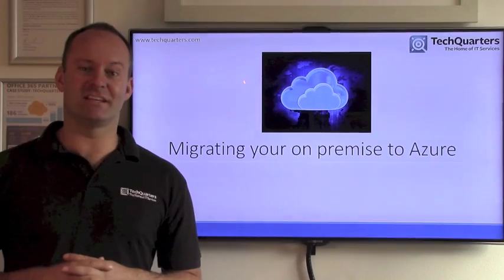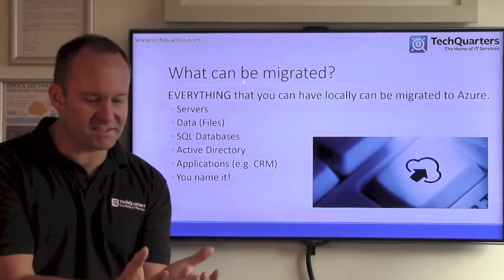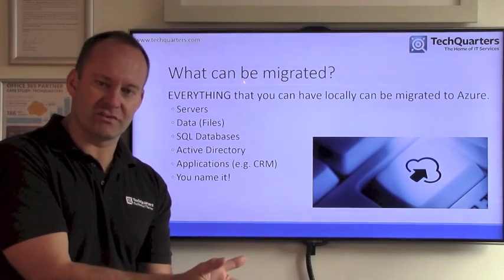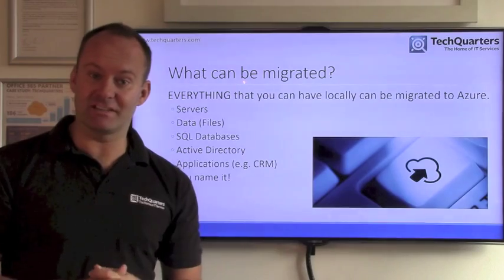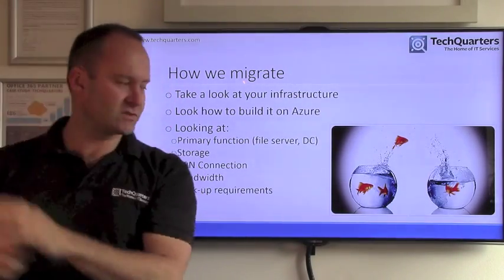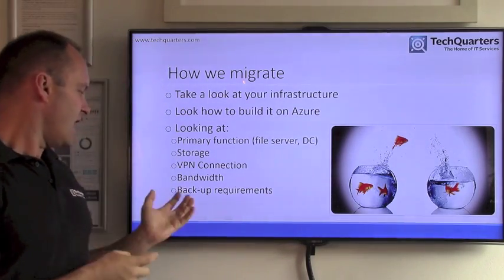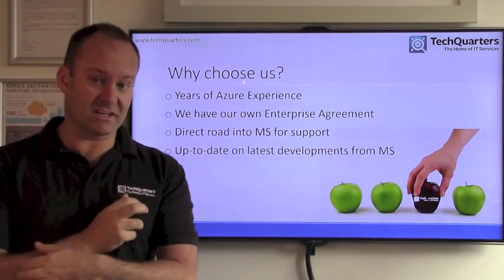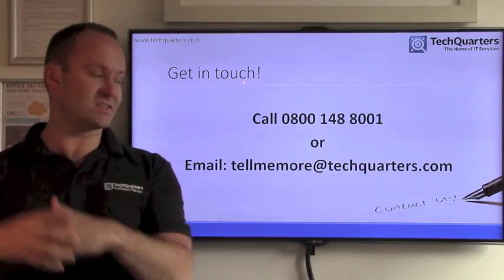Moving from on premise to Azure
Trying to find out what you can use Microsoft Azure for? Look no further, TechQuarters is an Azure expert and can answer any questions you might have on Azure or any of the other Microsoft platforms and products.